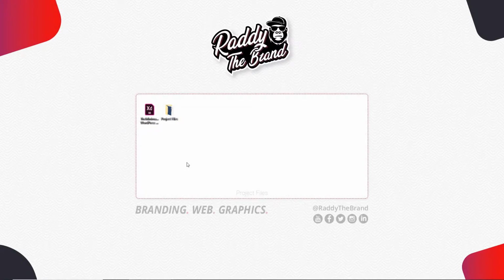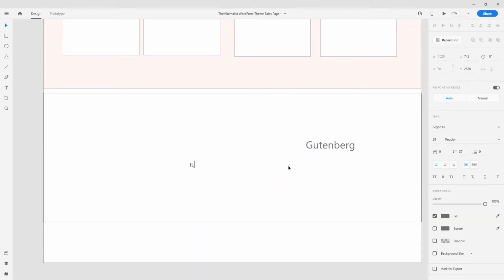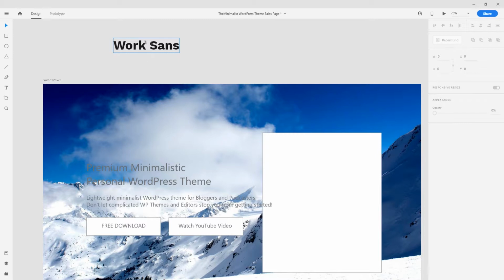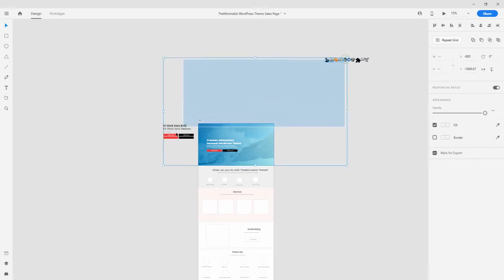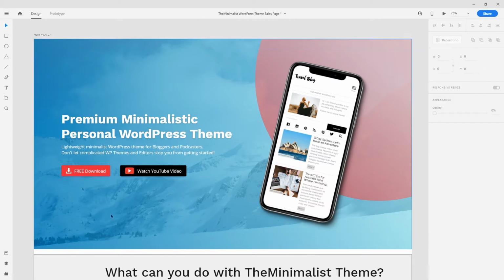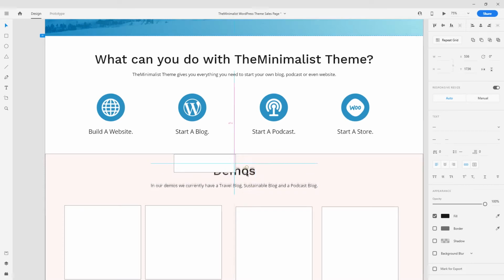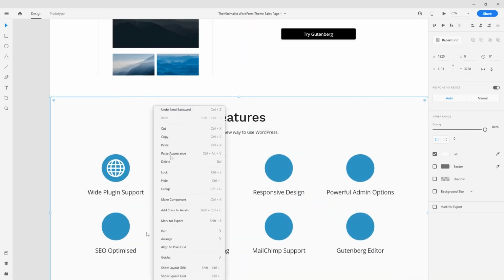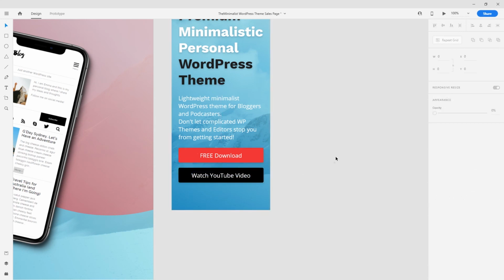Creating High­-Fidelity Sales Page Wireframe Using Adobe XD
I recently developed a minimalistic WordPress theme that I decided to maybe sell or just give away for free. Either way, I wanted to show what the theme is about and what the theme can do. I started by creating this high-fidelity "sales page" using Adobe XD with the idea that I will develop the page on WordPress.